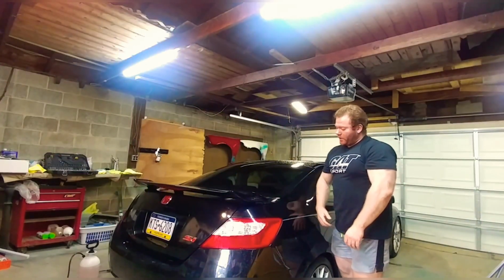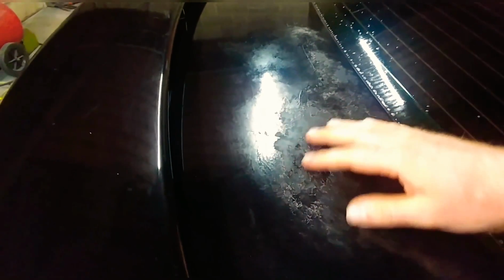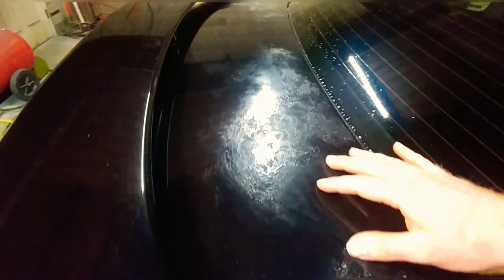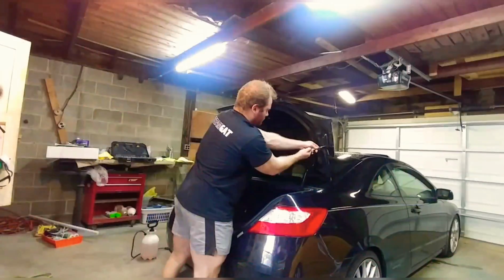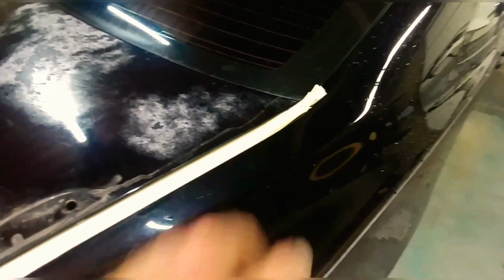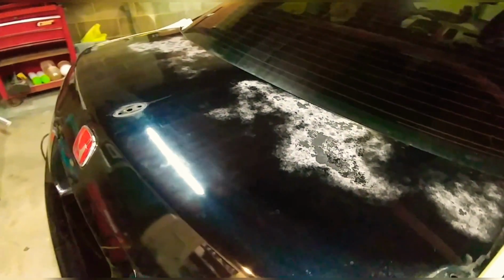Clear coat repair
Excellent clear coat repair ! Simple sand down with 320 and 500 , base coat and clear coat all speedokote products, glamor clear really makes these "at home DIY" jobs pop out and gets you pro level results right at home !